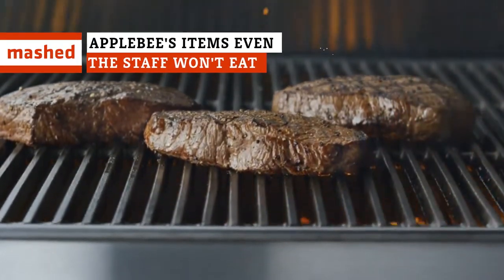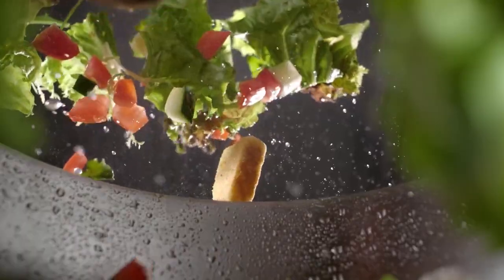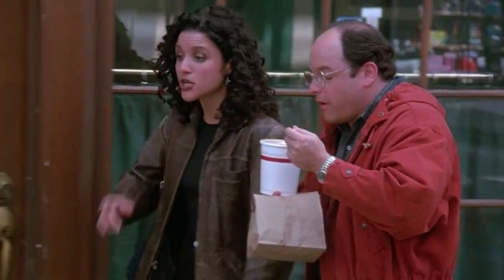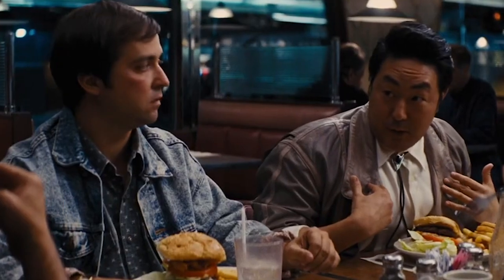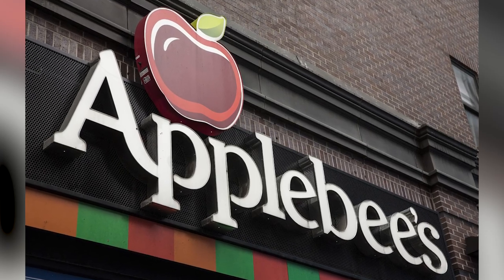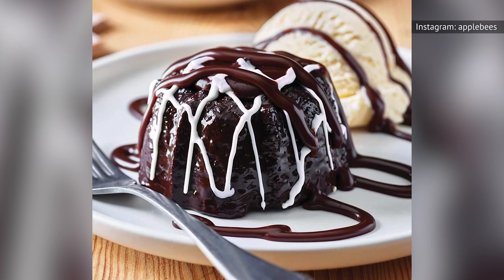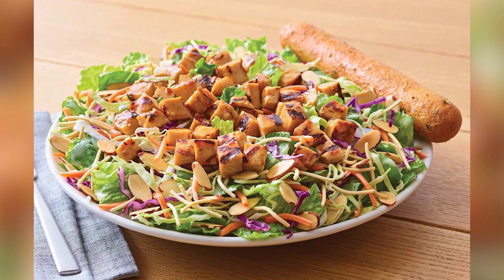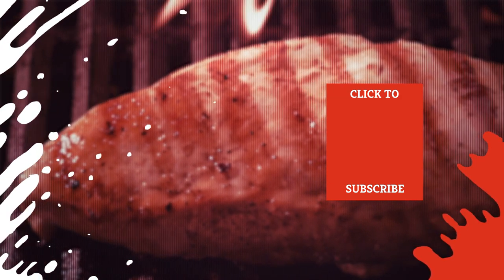Applebee's Menu Items Even The Staff Won't Eat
Keep watching to see Applebee's menu items even the staff won't eat.

Dollar drinks | 0:00
Stir-fried dishes | 0:58
Riblet platter | 1:42
Low-calorie menu | 2:29
Quesadilla Burger | 3:15
Mashed potatoes | 4:11
Steak | 5:02
Chips | 5:46
Lava cake | 6:34
Gluten-free items | 7:10
Oriental chicken salad | 8:09
Mozzarella sticks | 8:49